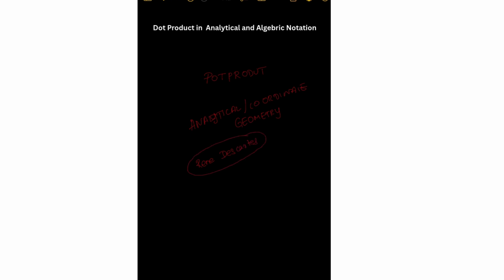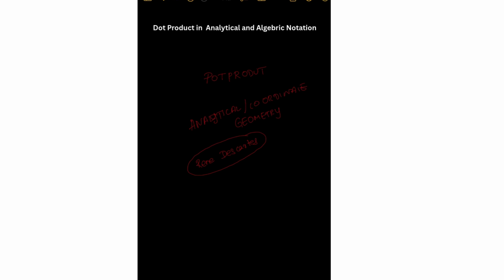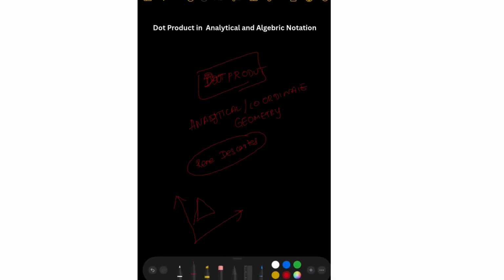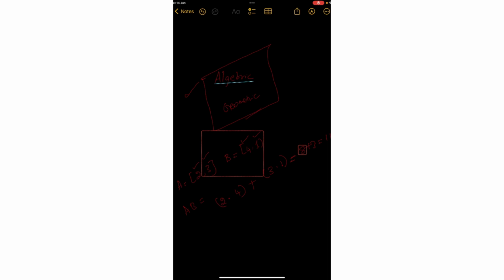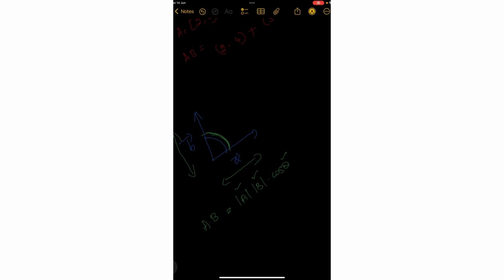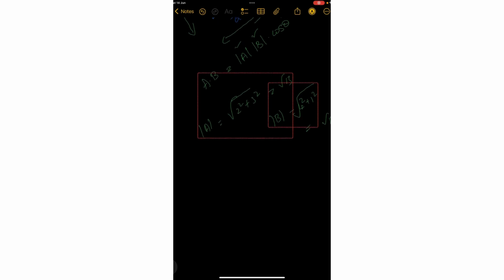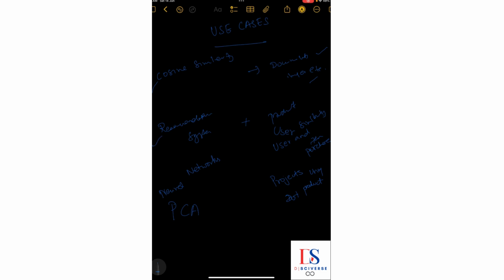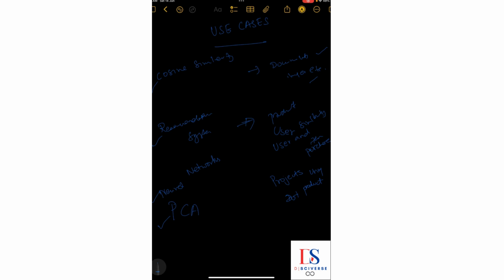Dot Product in Simple Terms | Algebraically and Geometrically Explained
This video presents a foundational yet profound exploration of the dot product, tracing its roots from classical and analytical geometry to its modern applications in data science and AI. We begin with a historical perspective, referencing René Descartes, the pioneer who bridged geometry and algebra through coordinate systems.

The discussion transitions into the algebraic and geometric definitions of the dot product:

Algebraic form: Component-wise multiplication and summation.

Geometric form: Magnitude-based computation using angles between vectors.

The video further connects the dot product’s mathematical essence to key AI applications:

Cosine similarity for document/image comparison.

Recommendation systems for user-product matching.

Neural networks, where dot products are embedded in forward passes.

Principal Component Analysis (PCA) for dimensionality reduction.

Natural Language Processing (NLP) for semantic similarity.

This comprehensive blend of geometry, algebra, and AI showcases the dot product as a unifying tool across disciplines — from classical theory to real-world machine learning pipelines.
0:00 - Introduction: Why Dot Product Matters
0:36 - What is Analytical Geometry?
1:42 - Classical vs Analytical Geometry (Descartes' Influence)
2:44 - Algebraic Definition of Dot Product
4:02 - Example: Dot Product with Vectors (2,3) and (4,1)
5:20 - Geometric Definition of Dot Product
6:25 - Applying Magnitude and Angle: Real Example
7:56 - Comparison of Algebraic vs Geometric Results
8:30 - Use Case 1: Cosine Similarity in AI
9:10 - Use Case 2: Recommendation Systems
9:38 - Use Case 3: Dot Product in Neural Networks
10:02 - Use Case 4: PCA and Dimensionality Reduction
10:40 - Use Case 5: NLP and Vector Similarity
11:15 - Conclusion and Recap

📚 Research References & Context
Descartes, R. (1637). La Géométrie — introduced coordinate geometry.

Strang, G. (2016). Introduction to Linear Algebra — discusses dot products in AI contexts.

Goodfellow, I., Bengio, Y., Courville, A. (2016). Deep Learning — explains matrix operations using dot products in neural nets.

Manning, C.D., Raghavan, P., Schütze, H. (2008). Introduction to Information Retrieval — explores cosine similarity and dot products in NLP.